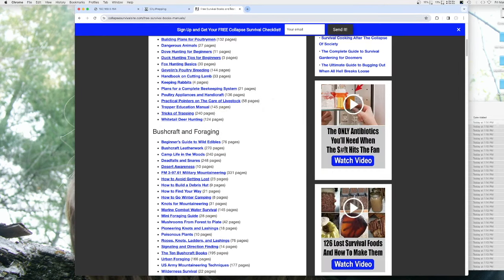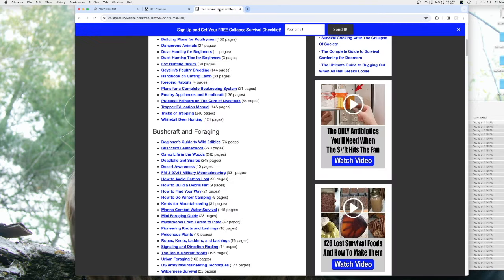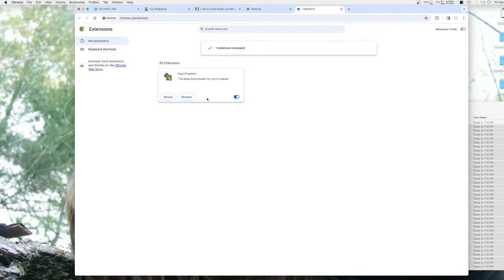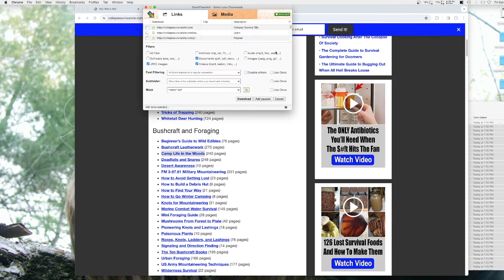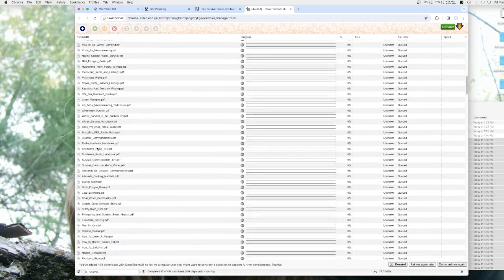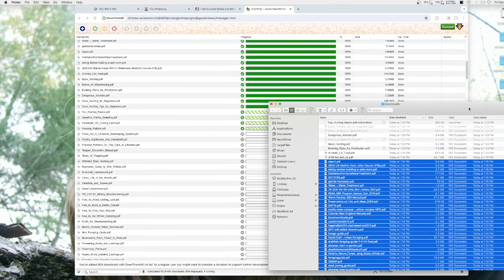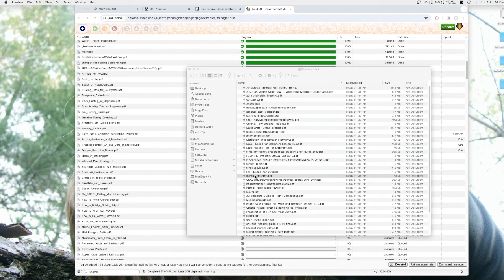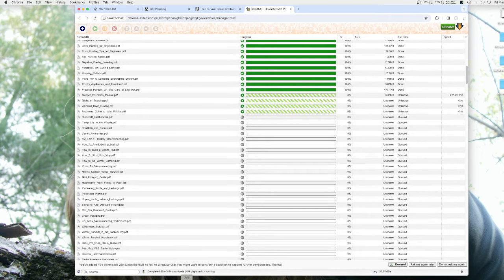DO THIS NOW - Survival Documents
thanks to City Prepping for putting this together!